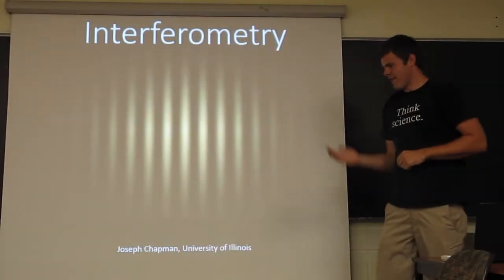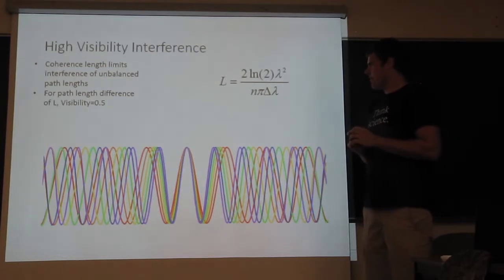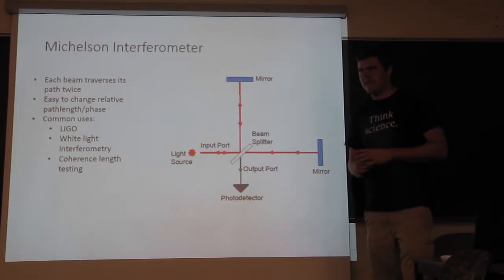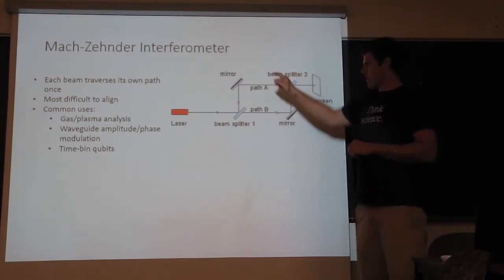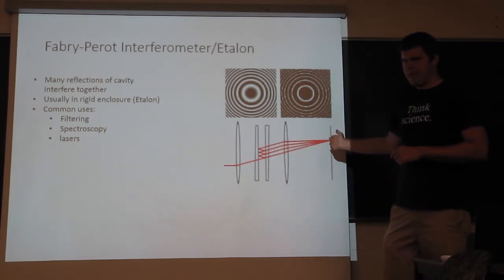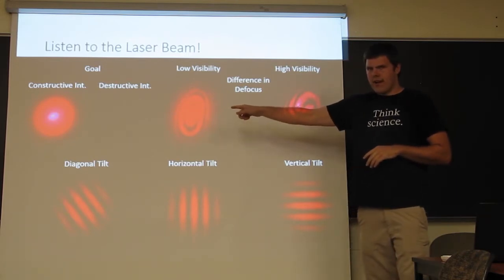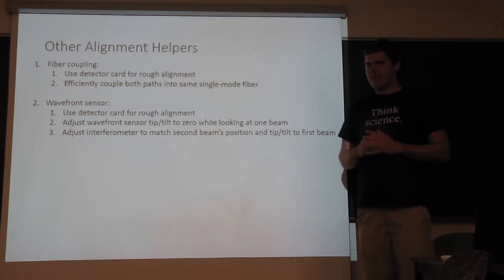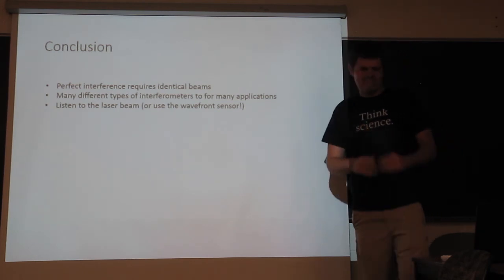Ep. 2 Interferometry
Tutorial on different type of interferometers and how to align them by eye/camera and with a wavefront sensor.

Slides for the presentation (and all others) can be found